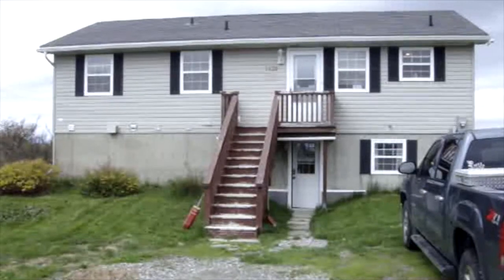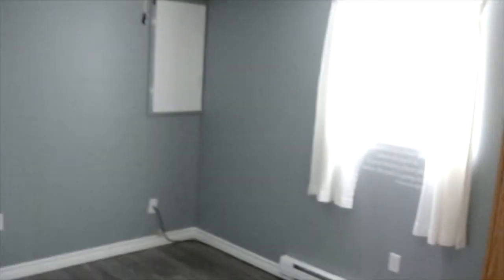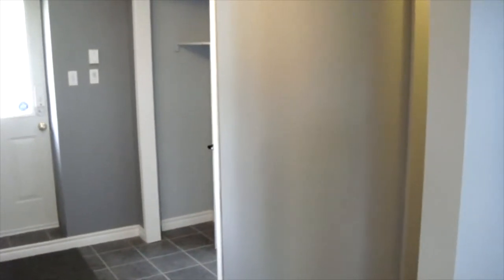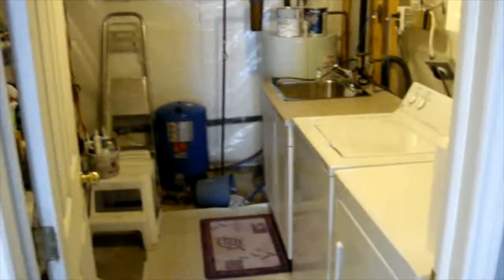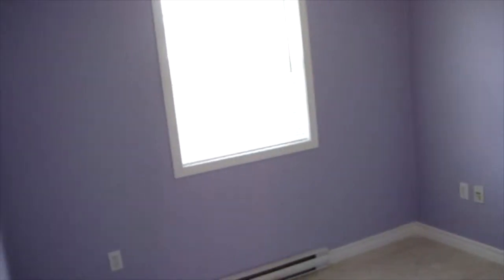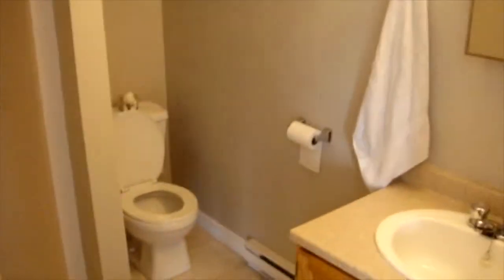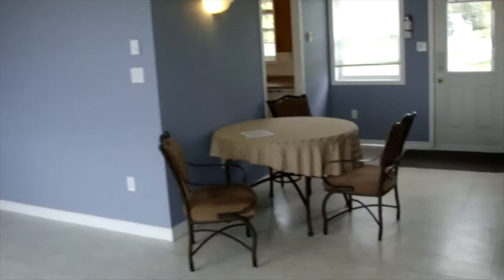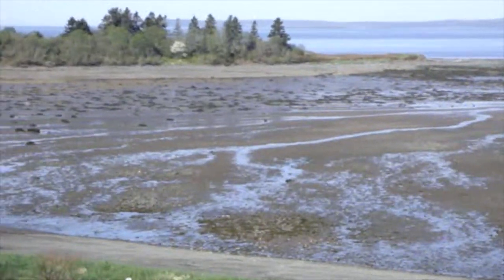1420 promo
A walkthrough tour of 1420 Red Head Road, in Saint John, NB